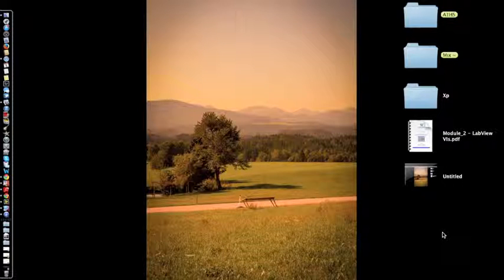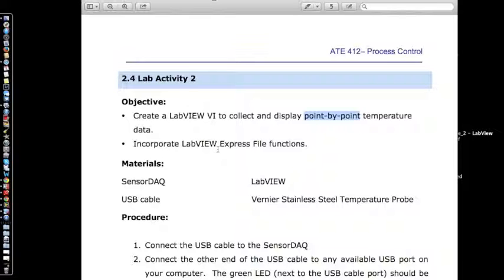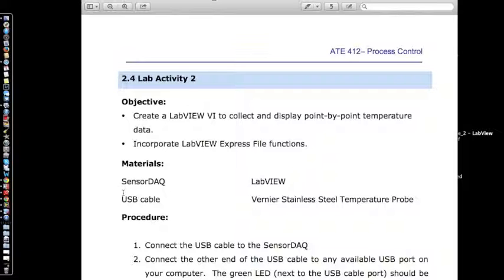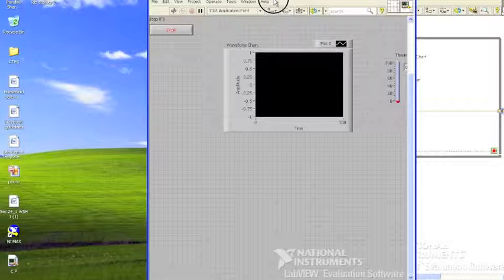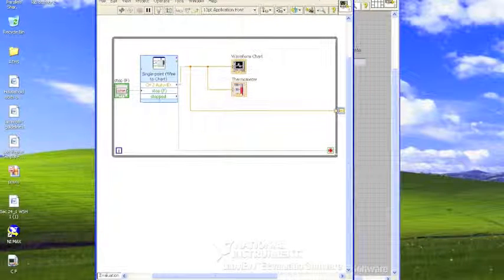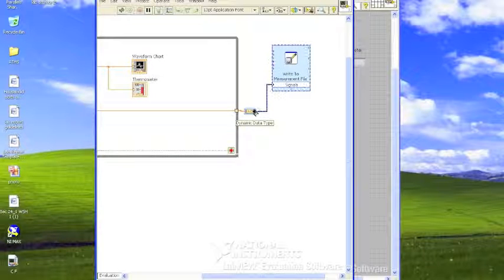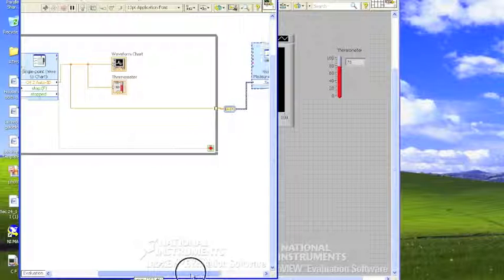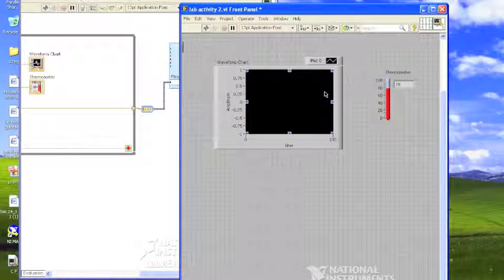Lab Activity 2 " In-D " Review